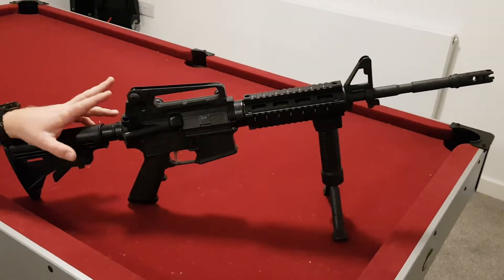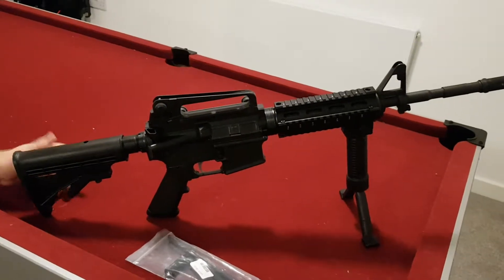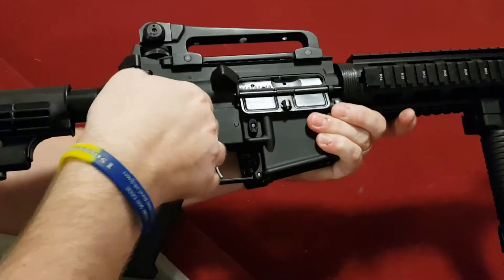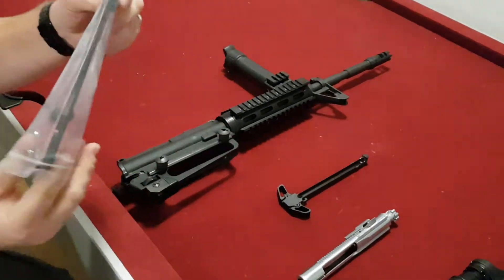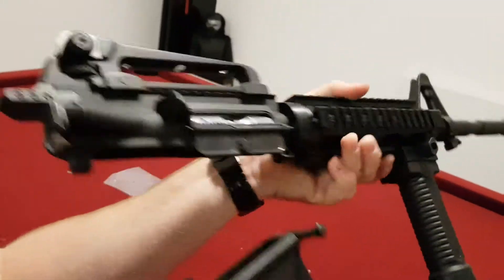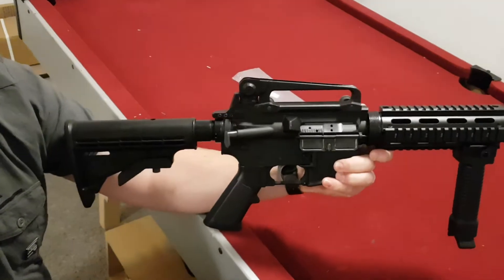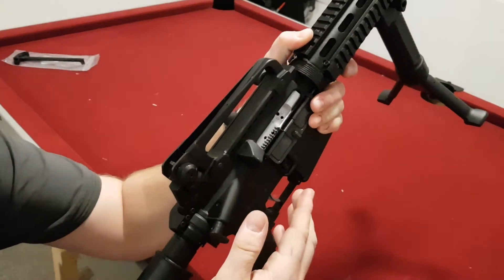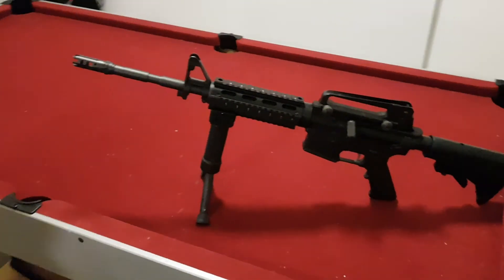How to Change or Replace the AR15 / M4 Charge Handle UK Edition (Straight Pull)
In this video I show you how to swap out the M4 (AR15) Charge Handle for a Hera Arms left hand straight pull charge handle. If you haven't watched the video on how to Strip and Assemble the M4/AR15 you can find it

What Charge Handle do you prefer? Or what do you feel would work best in a straight pull configuration?